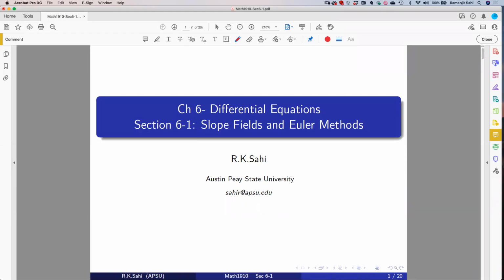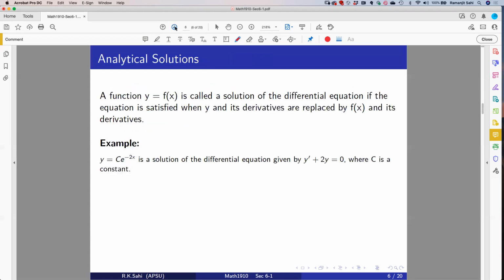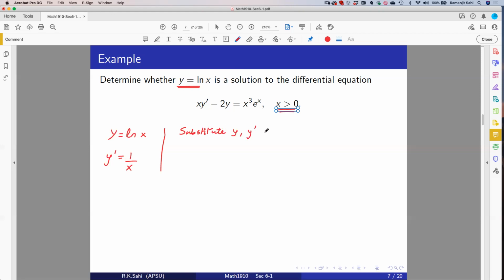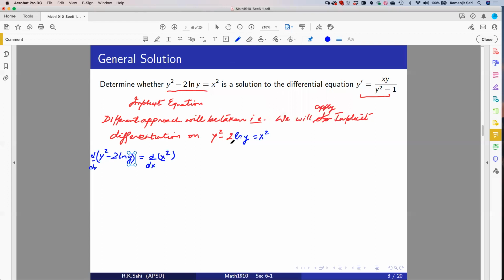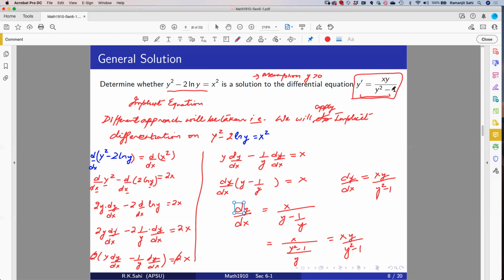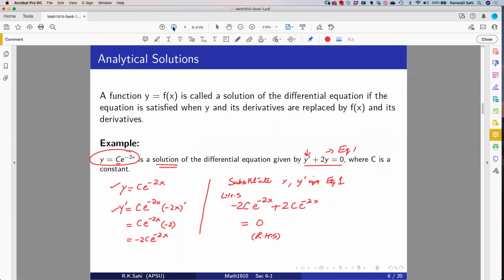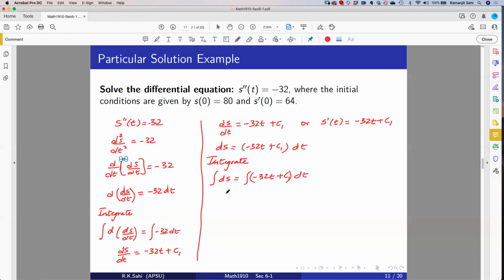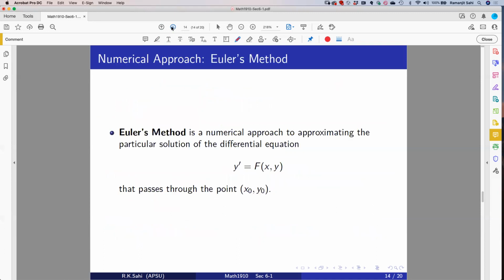Math1910 Sec6-1Analytical Sol DE P1